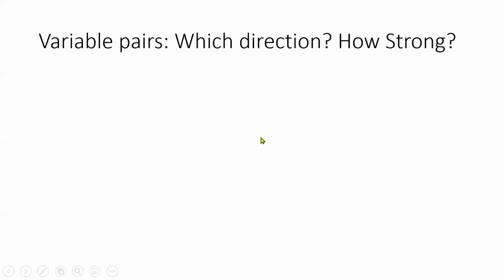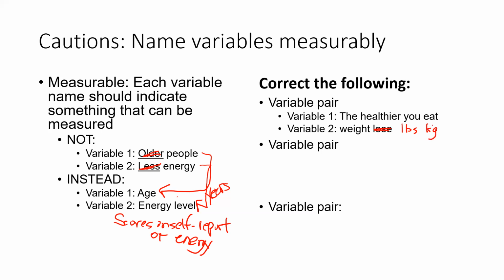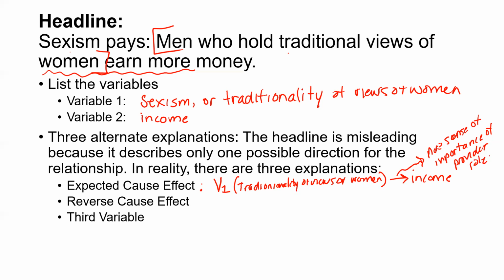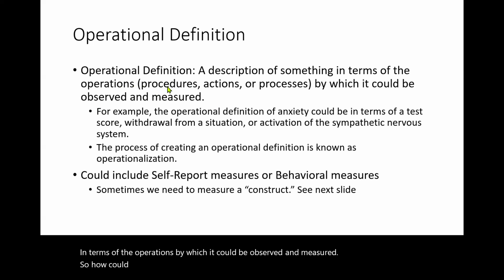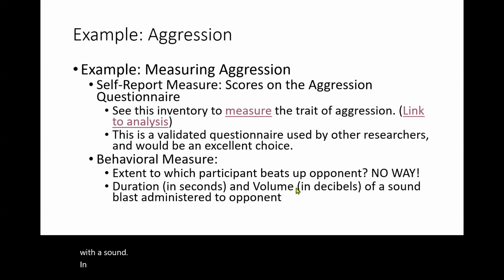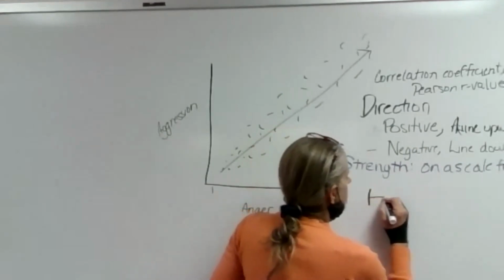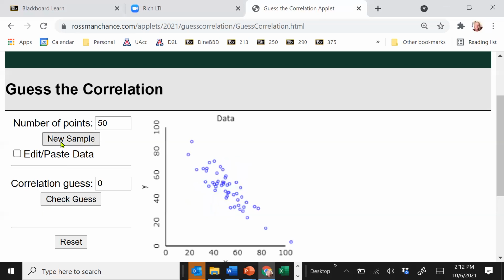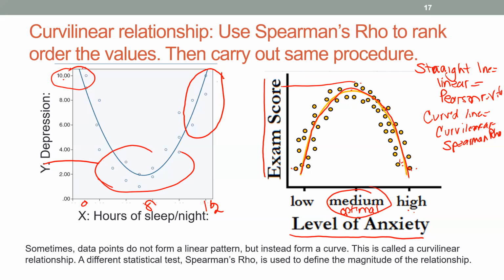290 Class meeting 10 07 2021